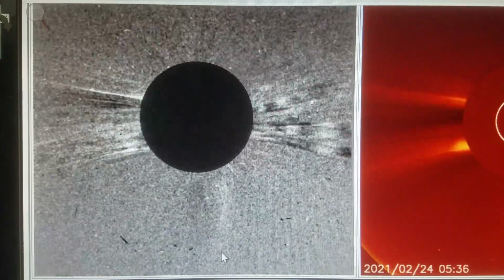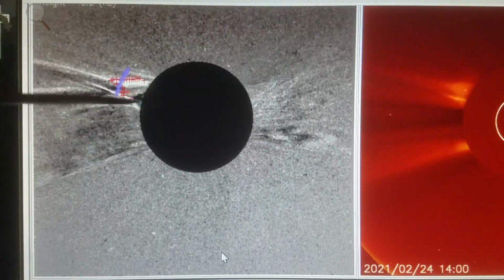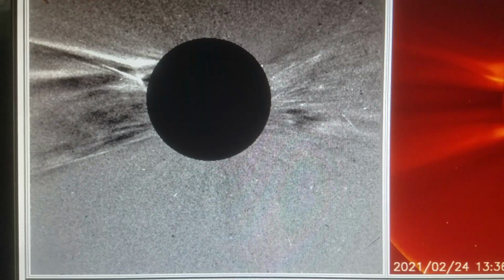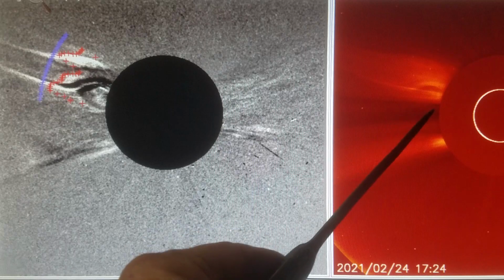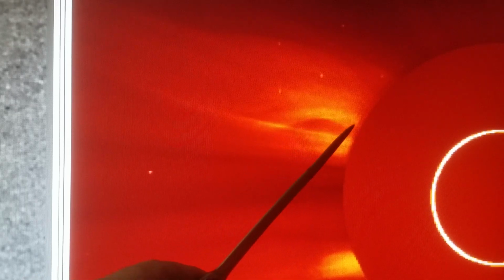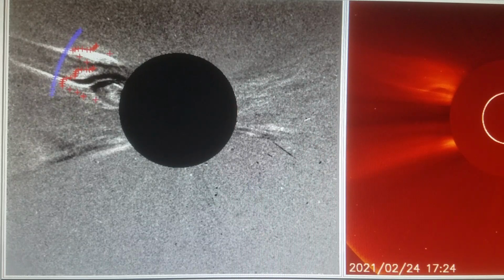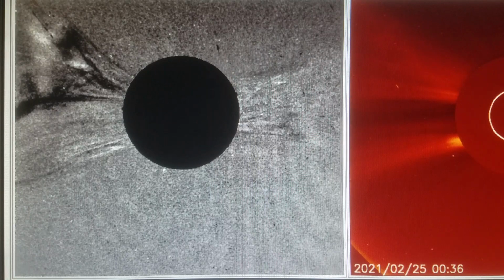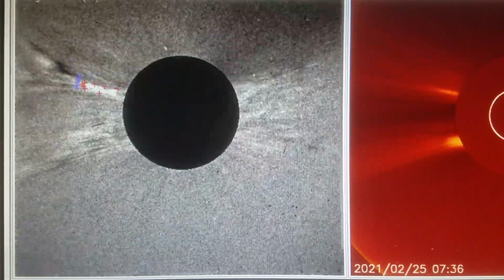YET ANOTHER CME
PARTIAL DATA OF YET ANOTHER CME BEING CAUSED BY OBJECTS RIPPING MATERIAL FROM THE SUN